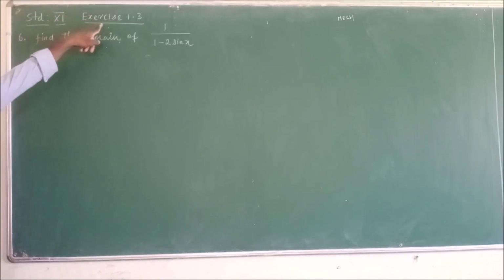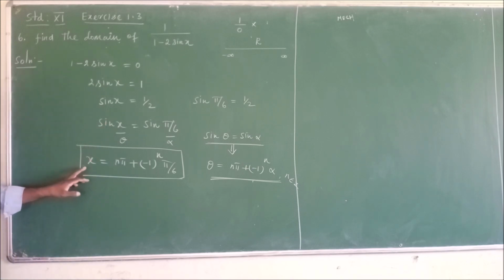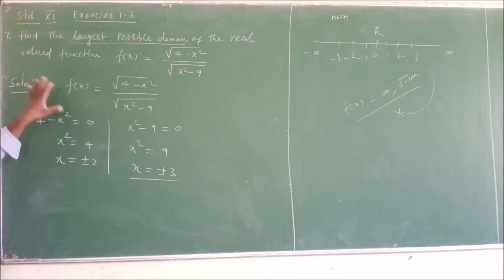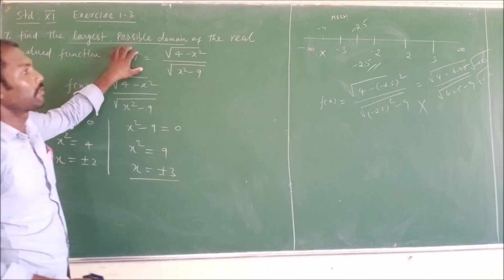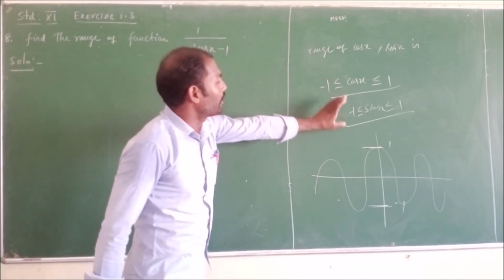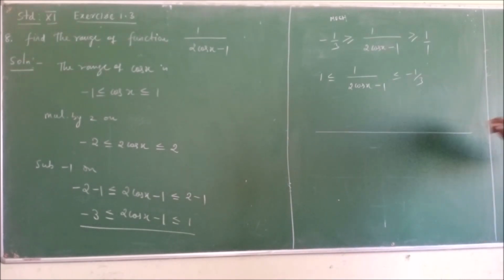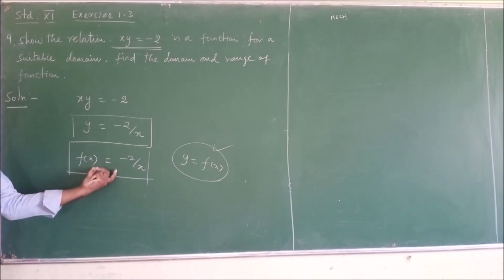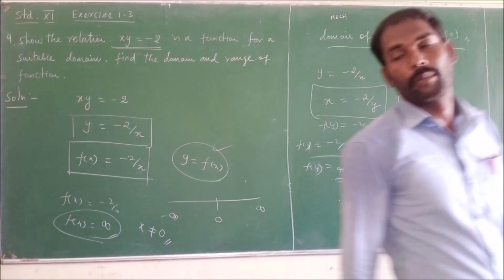CLASS 11 MATHS SETS RELATIONS AND FUNCTIONS EXERCISE 1 3 6 TO 9